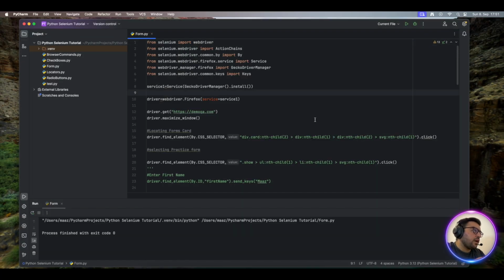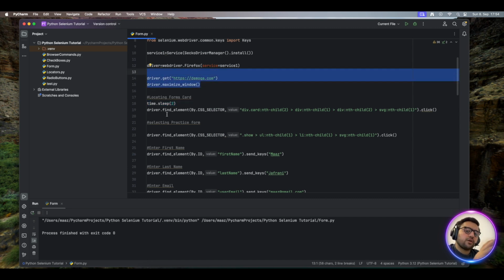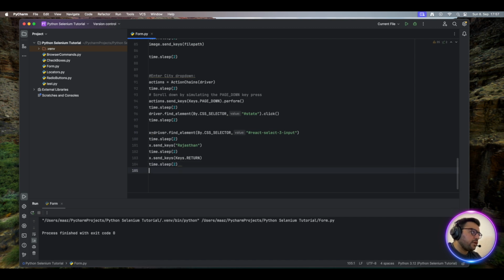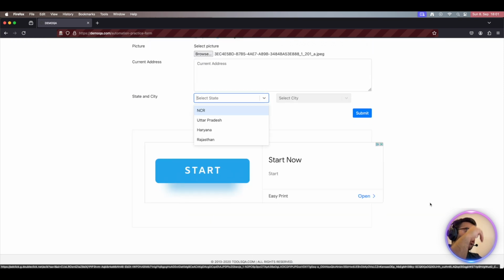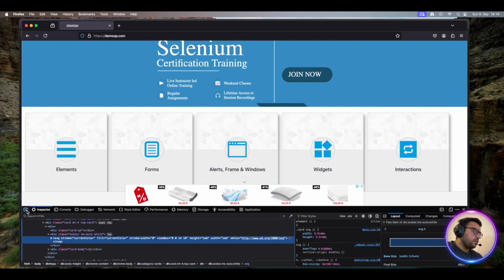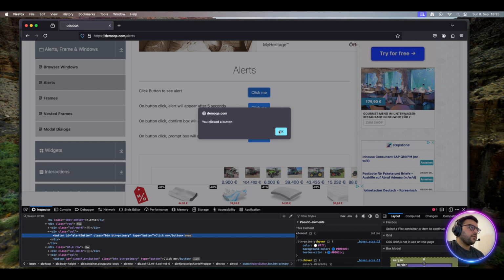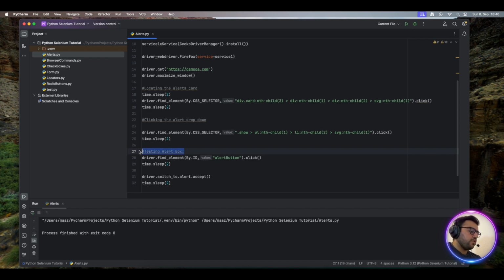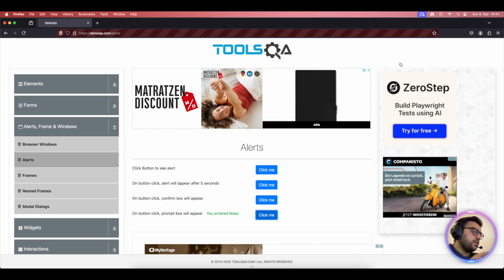Handling Waits, Forms & Alert Boxes in Selenium - Part 6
🎉 Welcome to the final part of the Selenium with Python Automation Series!🎉

In this video, we cover important concepts to complete your automation skillset using Selenium and Python. 🚀

🔑 Key Takeaways:
✅ Learn how to use time.sleep to handle waits and prevent operations from interfering with each other.
✅ Master the process of filling out and submitting forms without issues.
✅ Understand how to handle Alert Boxes efficiently in Selenium Python automation.

You can follow along with the demo site I tested